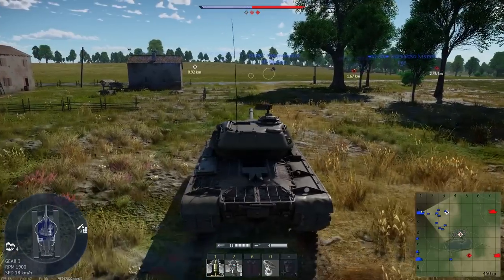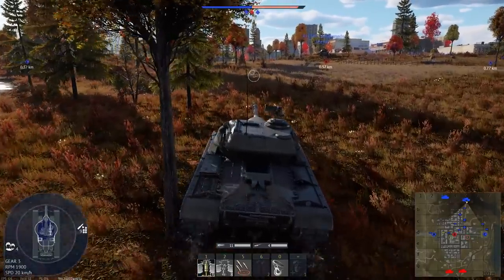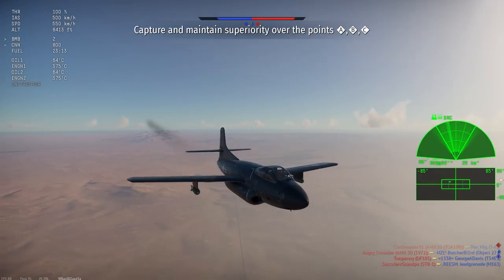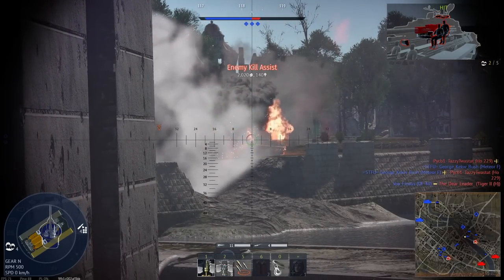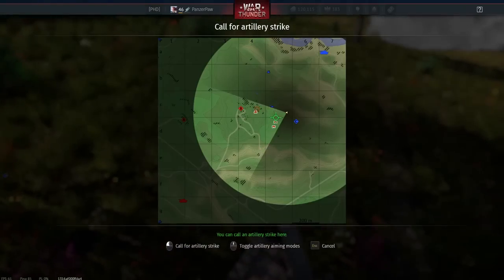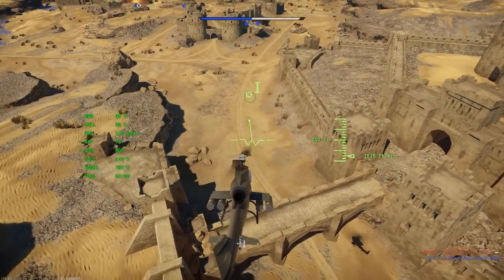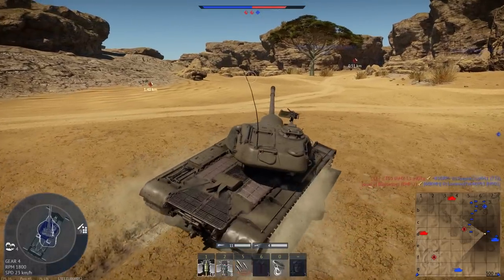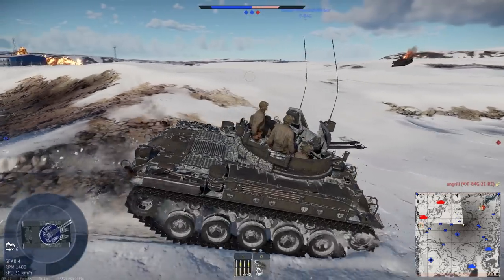This TANK is a GIANT REVOLVER in War Thunder!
Actual Tank Commander tries T54E1 and AH-1G Cobra in War Thunder! Turns out I'm not bad with helicopters in War Thunder!